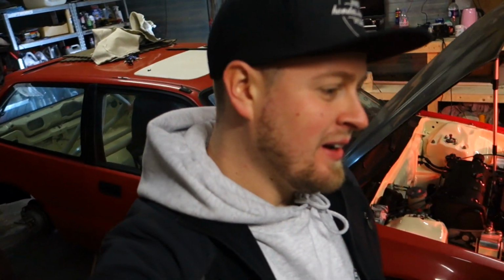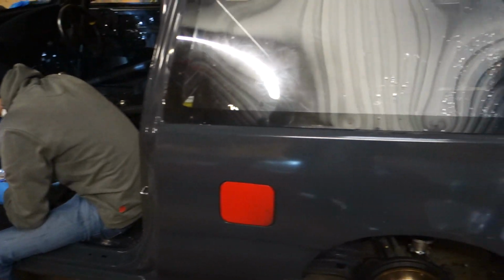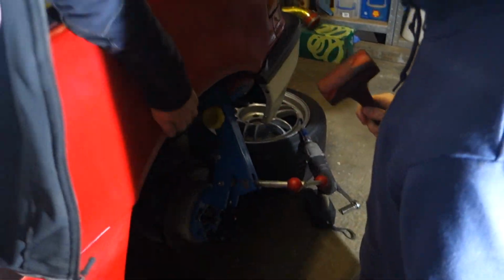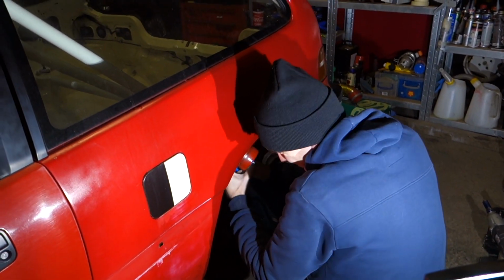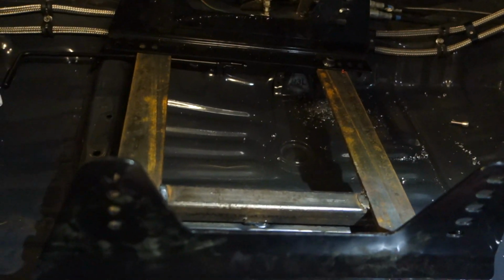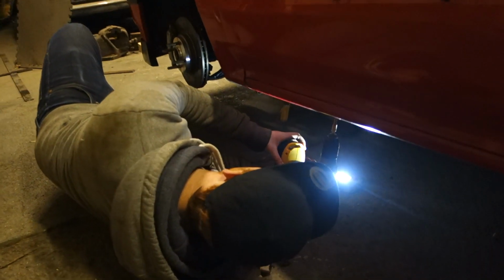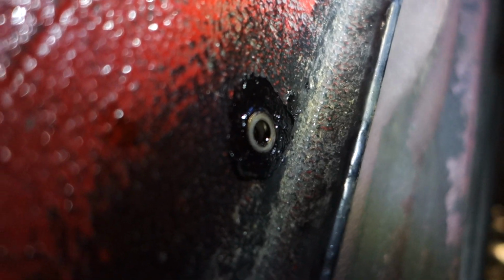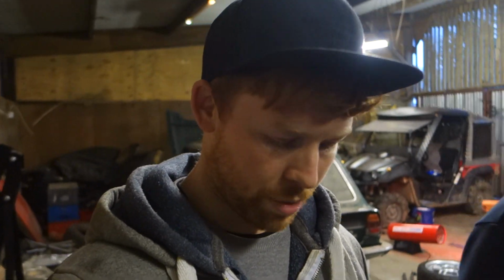RECAROS, SKIRTS & ARCH ROLLING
In this episode we roll the rear arches, attempt to install our new Recaro passenger seat and install one side skirt.